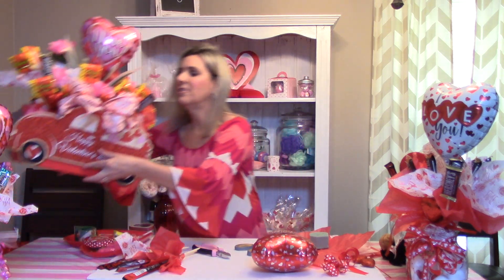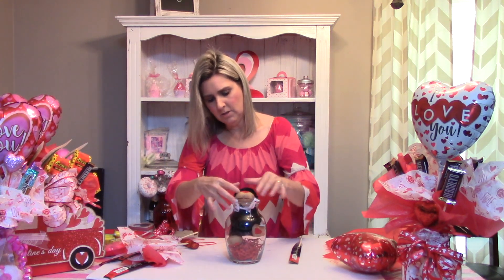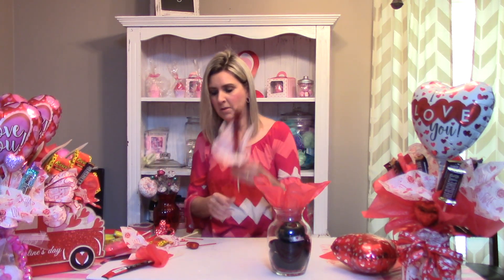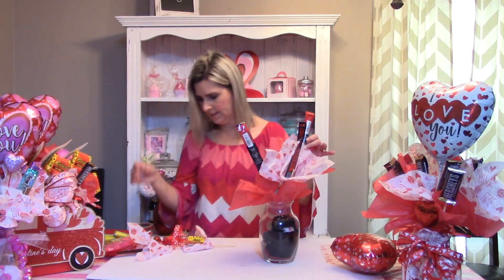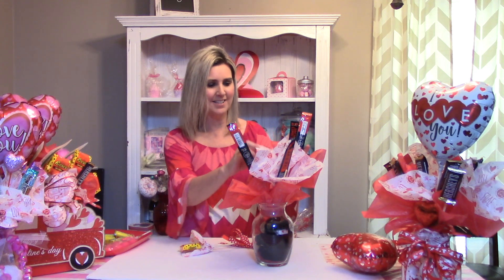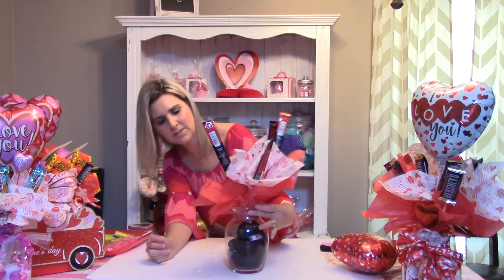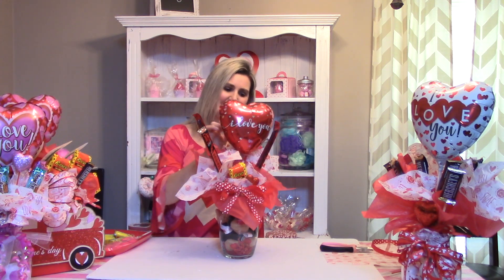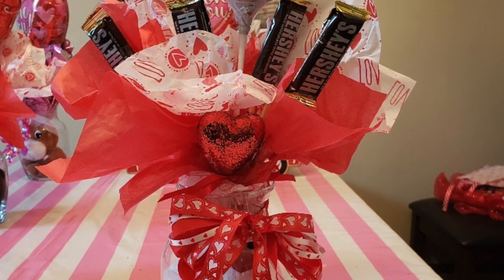Dollar Tree Valentine DIYS Candy Arrangements/Valentine Gifts/Easy Budget Friendly Crafts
If you love to craft or need any easy idea to make some extra cash during the holiday, you need to watch this video.  I am sharing some of my secrets on how to earn extra cash using dollar tree items.